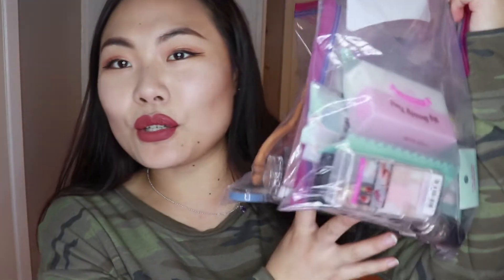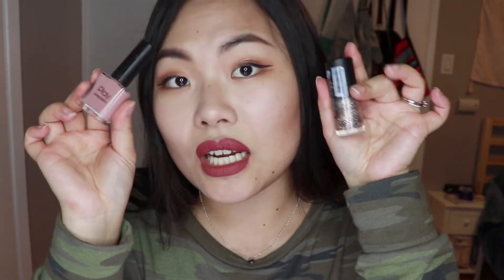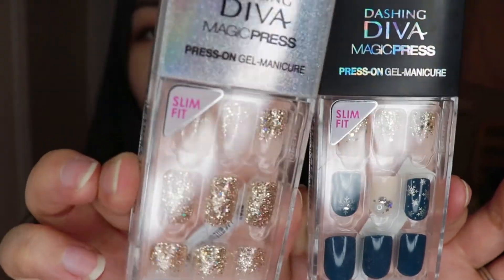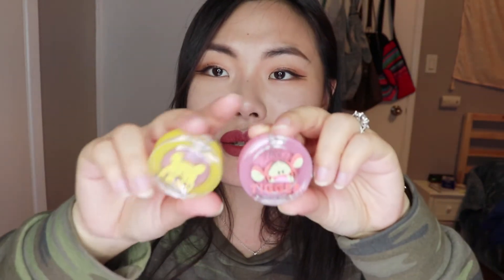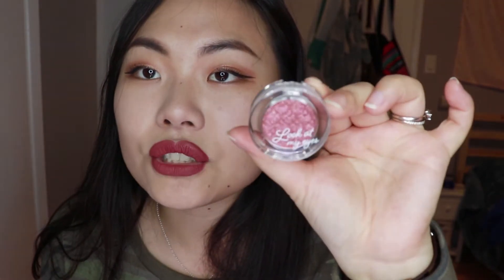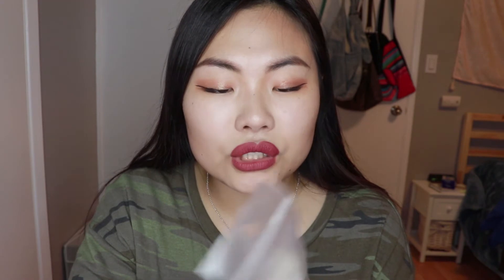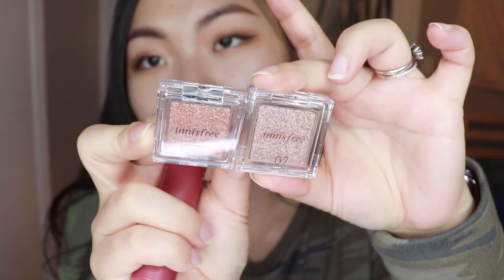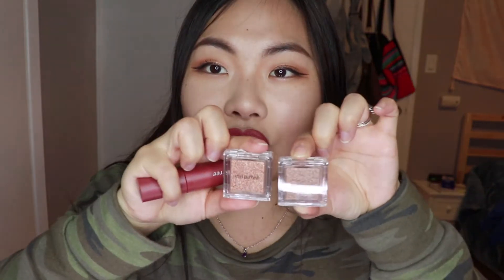K-BEAUTY HAUL!! Etude House, Innisfree, Olive Young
☆☆☆ BREATHOFBEAUTY SOCIAL MEDIA ☆☆☆
|| I N S T A G R A M || @THEBREATHOFBEAUTY

|| S N A P C H A T || THEBREATHOFBEAUTY

xo's,
Jane